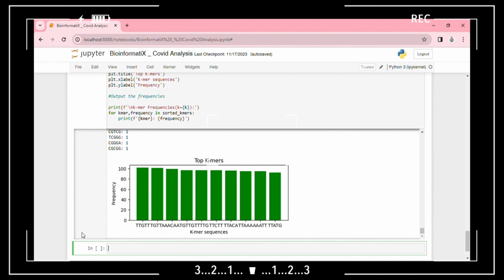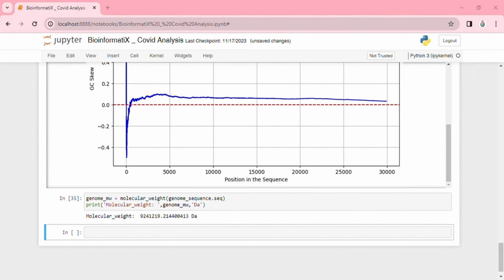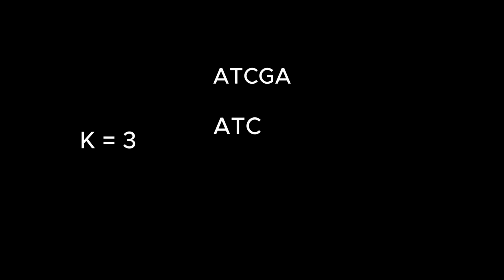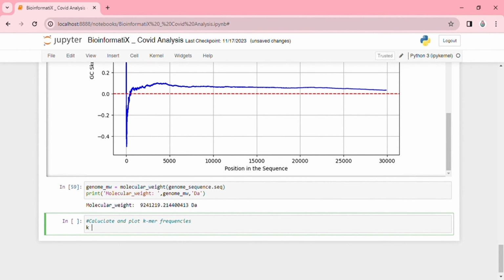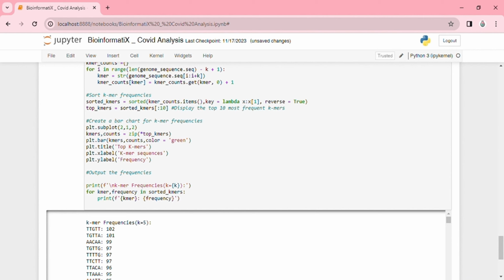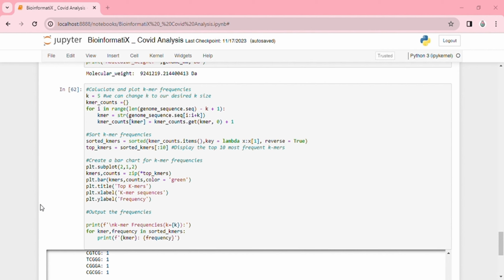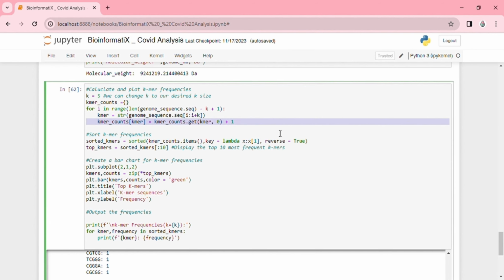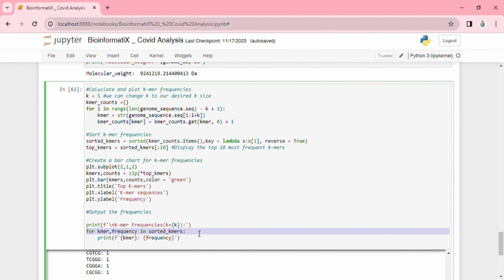COVID-19 Genome Analysis Using Python Part II | Bioinformatics Python Project | Mr. BioinformatiX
COVID-19 Genome Analysis Part 2 🦠 In this installment, we're diving deep into the molecular intricacies of the COVID-19 genome, exploring Molecular Weight and K-mer Frequencies using Python.

🌐 What's Covered:

Molecular Weight Analysis: Uncover the secrets hidden in the COVID-19 genome by exploring its molecular weight. Learn how to use Python to analyze the composition of nucleotides and understand the significance of molecular weight in genomic studies.

K-mer Frequencies Exploration: Delve into the fascinating world of K-mers and their frequencies within the COVID-19 genome. Discover how Python empowers you to extract valuable information about the sequence composition, shedding light on crucial patterns and characteristics.

🔍 Why It Matters:
Understanding the molecular weight and K-mer frequencies of the COVID-19 genome is pivotal for researchers and scientists. These analyses provide insights into the genome's structure, aiding in the identification of potential variations and functional elements critical for further research.

💻 Hands-On Python Coding: Follow along with our step-by-step Python coding demonstrations. We'll guide you through the implementation of these analyses, making it accessible for both beginners and seasoned developers.

🚀 Part 1 Recap: If you missed Part 1, we covered downloading the FASTA file from NCBI, GC content, and GC skew using Python. Catch up on the foundational aspects of our COVID-19 genome analysis journey.

🔗 Resource Link:
COVID-19 Genome Analysis Using Python Part I:

🧪 Explore the intricacies of the COVID-19 genome with us!